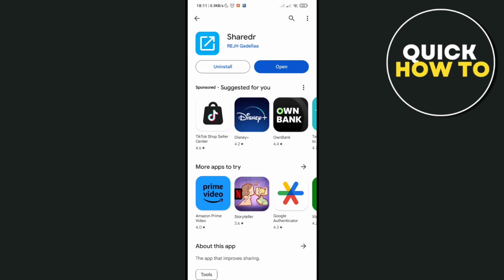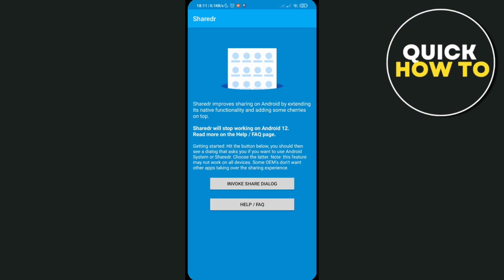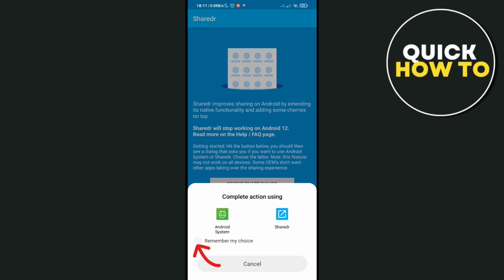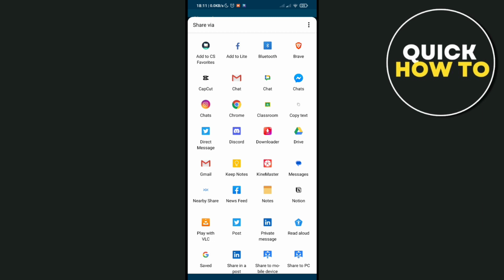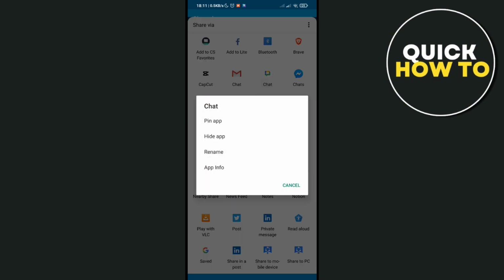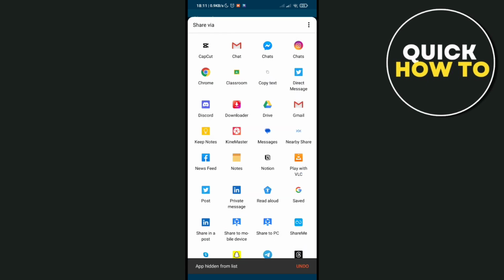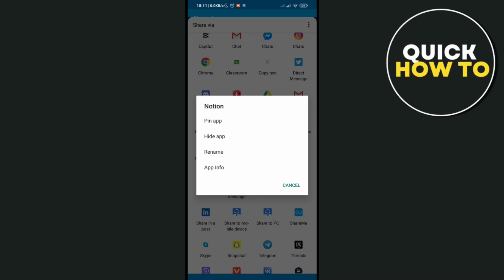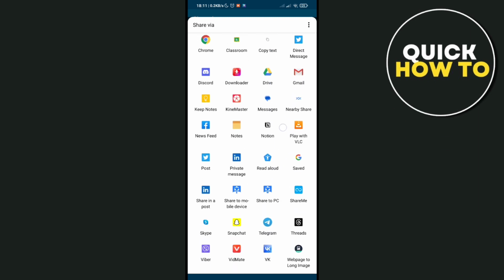How To Hide Application In Share Panel Updated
Learn How To Hide Application In Share Panel Updated